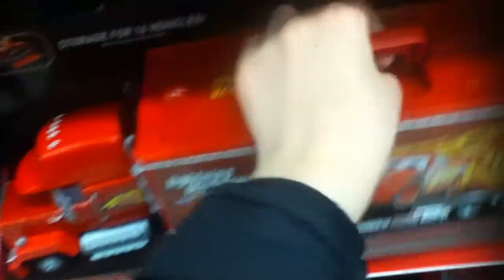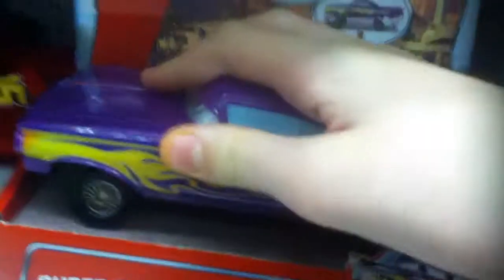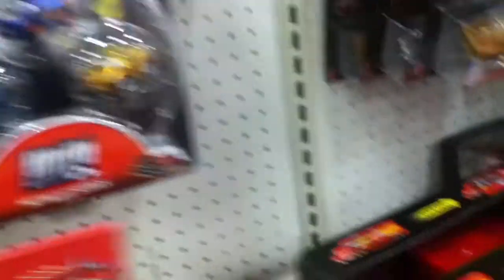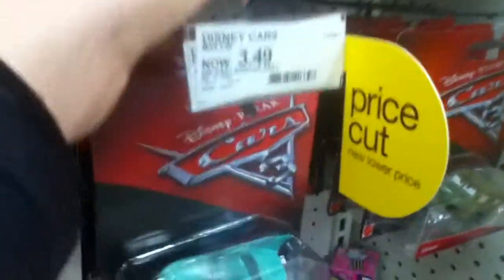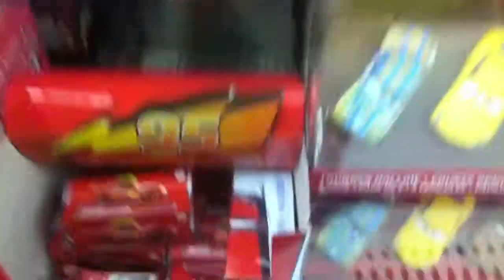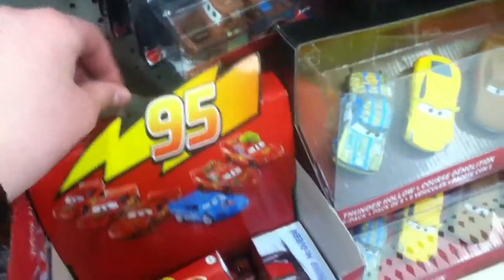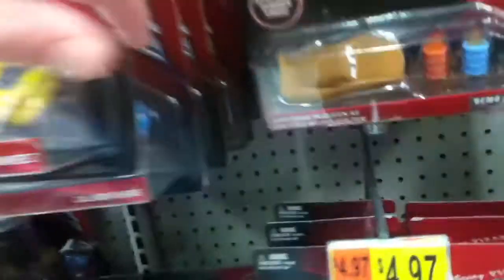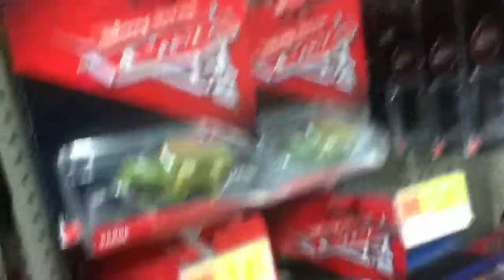The In-store Hunt for 2018 Cars-#3-Poor Sarge!